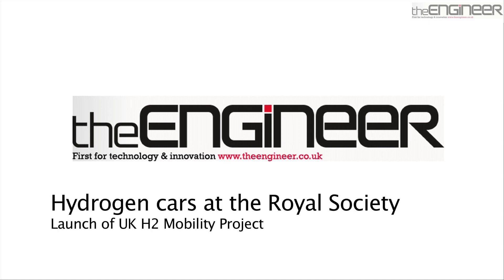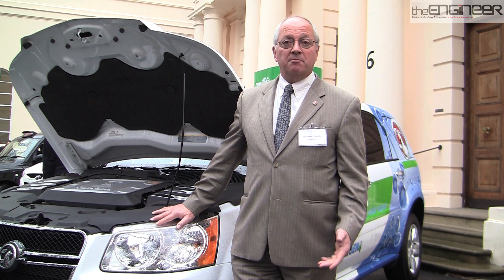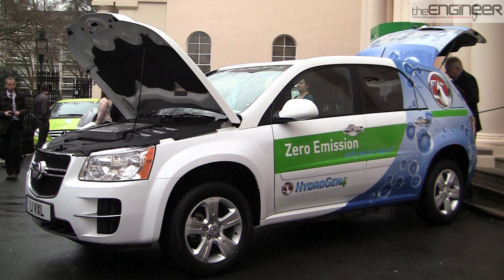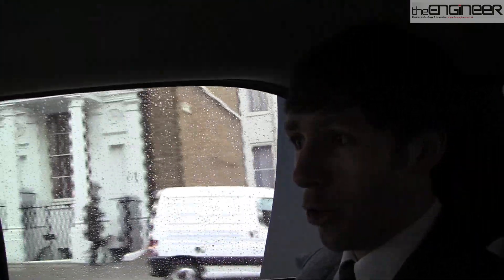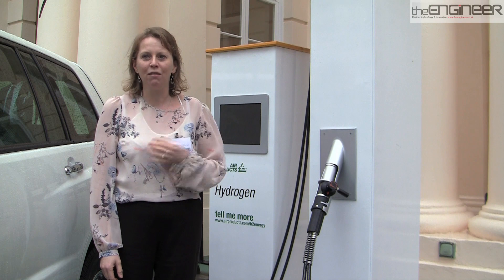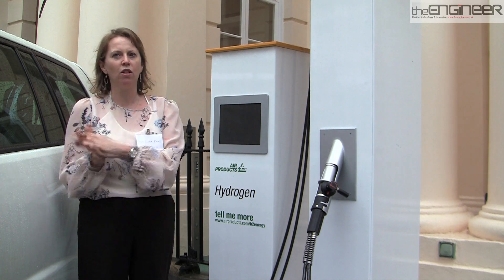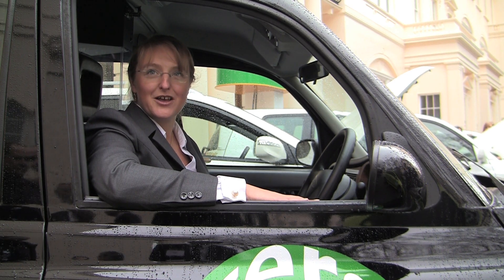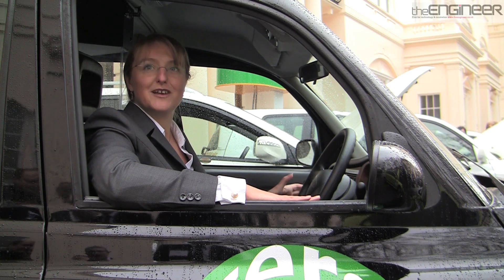Hydrogen cars at the Royal Society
As the government unveil its latest project to get hydrogen cars on Britain's roads, The Engineer discovers the technology behind these green vehicles.